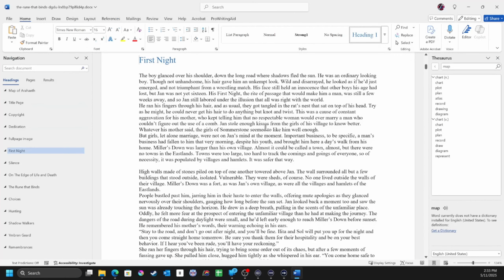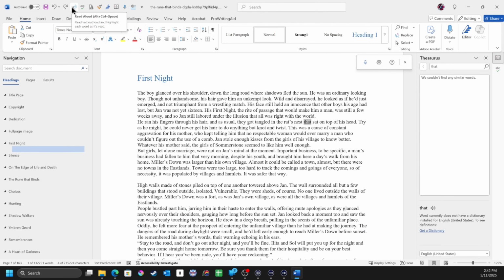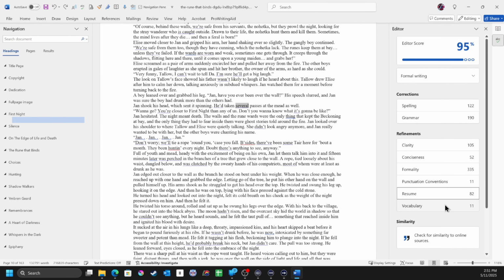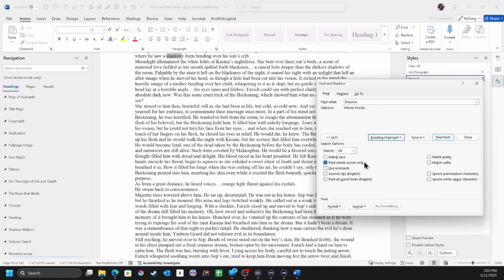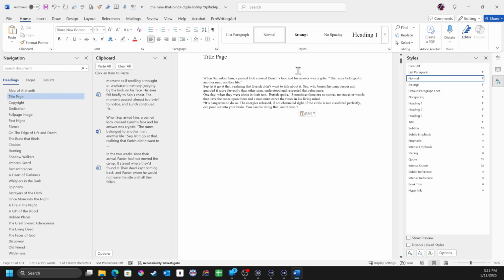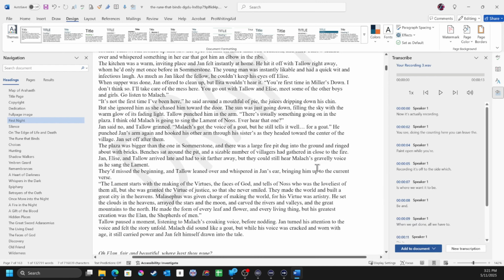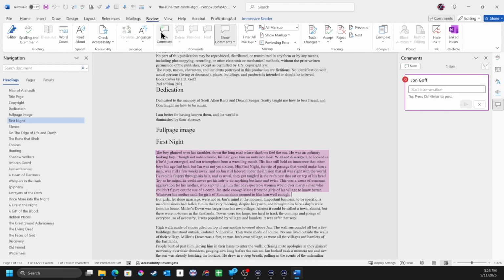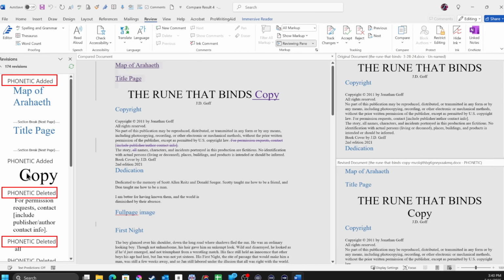Turbo-charging MS Word for Writers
Word is a great program for writing your book, but did you know you can make it even better? Write  notes to yourself, unleash a super-powered find and replace, and turn Word into a dedicated author's tool for both writing and editing your book!

0:00 Introduction
0:12 The Best Setup for Writers
02:42 Enable and Configure Quick Access
08:00 Enable/Disable Spelling & Grammar Check
10:14 Turning on the Navigation Pane
10:47 Writing vs Editing
13:00 The Writing Phase
13:12 Adding Chapter Headings
15:32 Find & Replace Superpowers
16:32 Search for Capitalized & Whole Words
18:09 Search by Font, Bold, Italic, etc.
18:28 Highlight all your found entries
18:40 Search by Page Thumbnails
19:12 Search by Style to make mass edits
21:46 Copy, then copy, then copy and paste what you want…
22:55 Dictation & Transcription
25:22 Markup & edit your manuscript on your phone or a tablet
26:57 Toggle between double and single space
27:24 Add Watermarks to your manuscript
29:24 Check your Word Count
30:34 Text to Speech
32:40 Annotating, Collaboration, and more….
34:30 Track your changes
35:55 Compare two different copies for changes